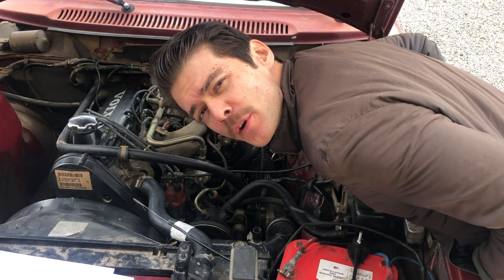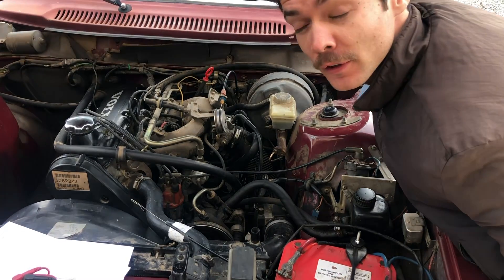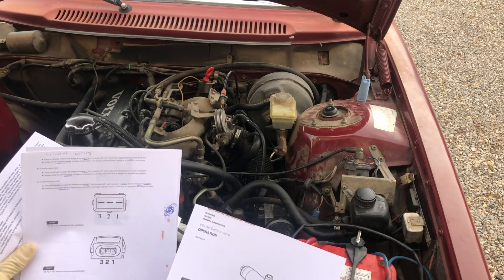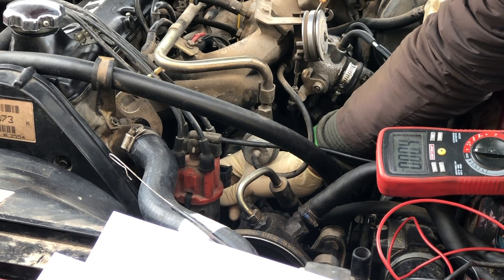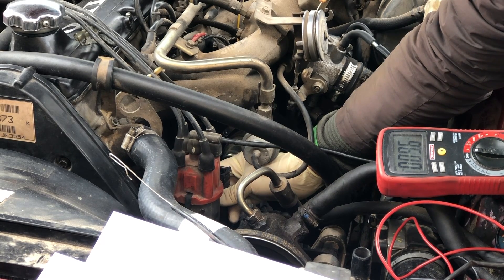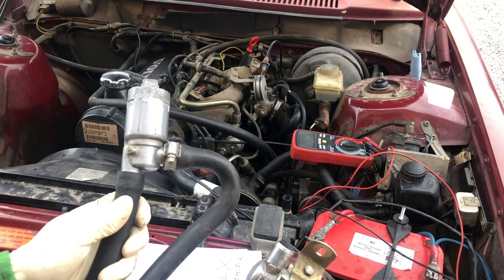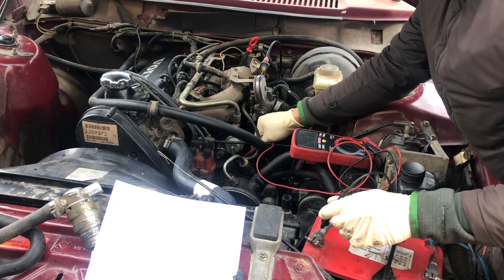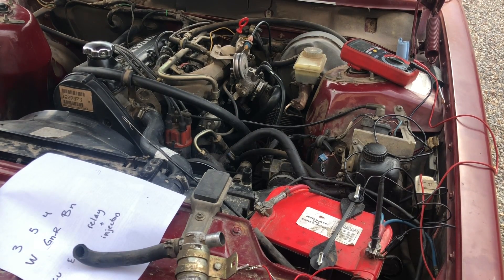Diagnosing & Replacing Idle Air Control Valve Volvo 240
Funky idle problems on your 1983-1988 Volvo240 or 740 or 940 with B230F or B230FT engines??
Let's check the Idle Air Control Motor! (IAC) Also called the Air Control Valve (ACV)

And the Volvo Forum link that I used to clean and test my IAC:

If you have a 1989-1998 Volvo Redblock, you get a lot more useful information on the internet, so lucky you. Go search to your heart's content!